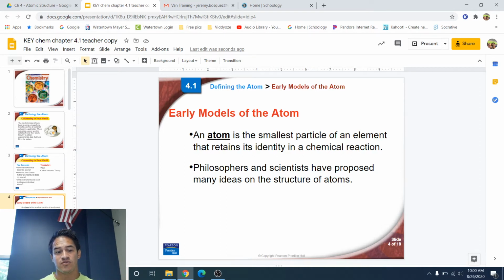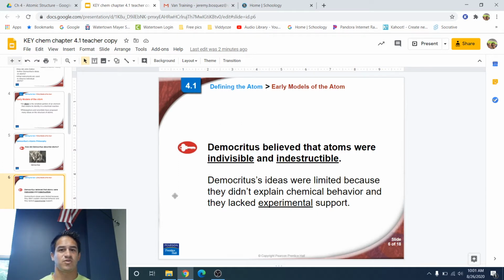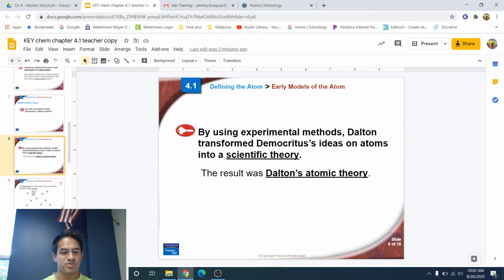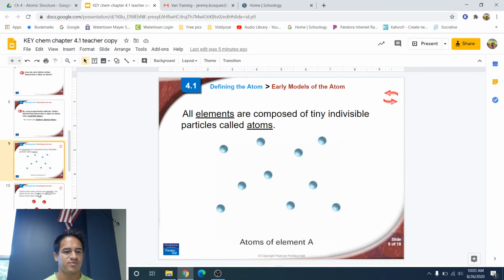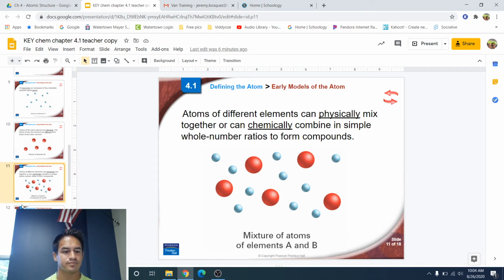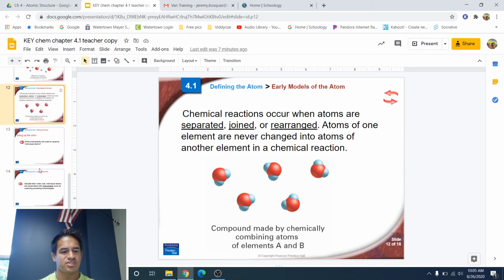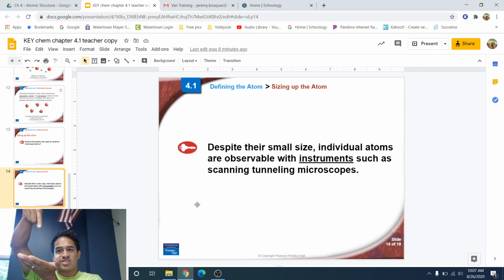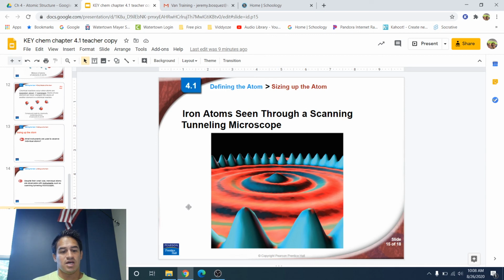Ch 4 section 01 - Defining the Atom lecture